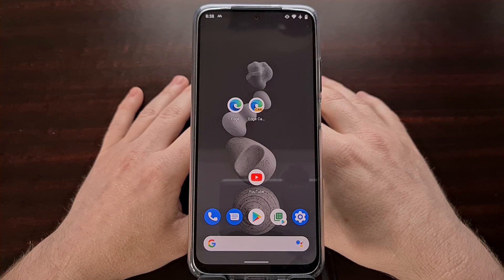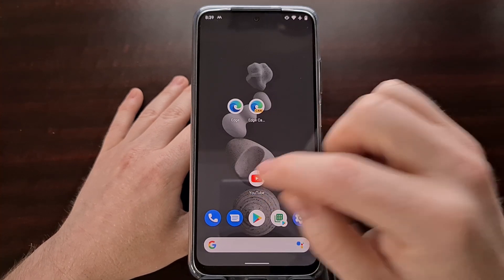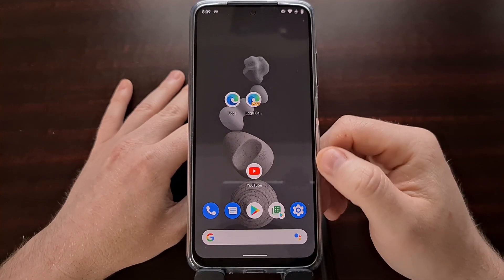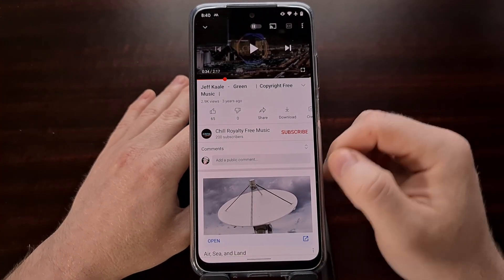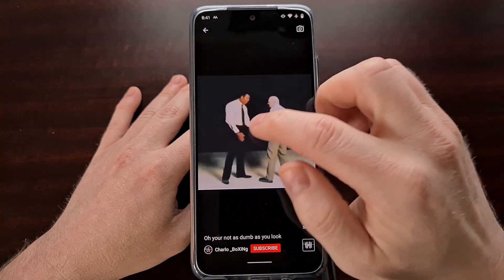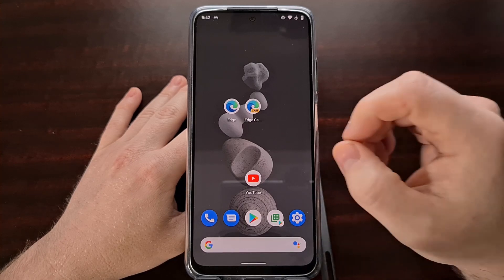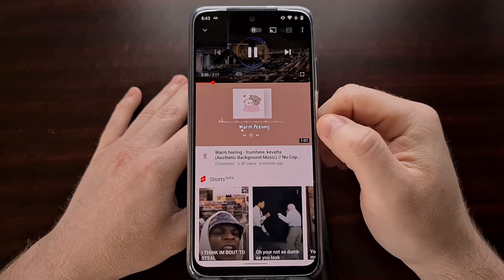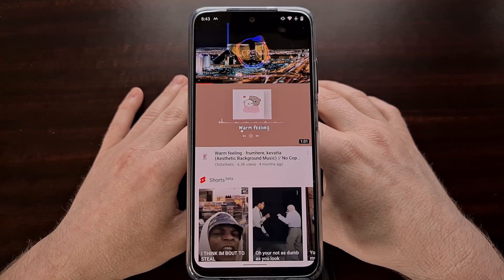New YouTube App Bug Allows You to Listen to Music in the Background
However, the company's push of the Shorts feature has introduced a bug that lets you listen to a music song or video in the background.

Google tells us that they need to restrict music playing in the background so they can run ads on the content. This enables them to pay for the servers that host the platform while also paying out revenue to the content creator.

In order to replace that lost revenue, the company offers YouTube Premium as a subscription service that removes this limitation so everyone can get paid what they're owed.

This is great for those who can afford it but sometimes the cost just doesn't justify the means.

A new bug has been introduced in the application (at some unknown version) which lets us bypass this background playback restriction.

It involves the new Shorts platform though, so I'm guessing it has something to do with that.

Full Tutorial
1. Intro [00:00]
2. Start playing a video [01:40]
3. Skip to the end of the video [01:56]
4. Scroll down the recommendations and tap a "Short" [02:02]
5. Then go back [02:18]
6. Rewind the video we want in the background [02:25]
7. Play the song again [02:30]
8. And minimize the YouTube app and listen in the background [02:40]